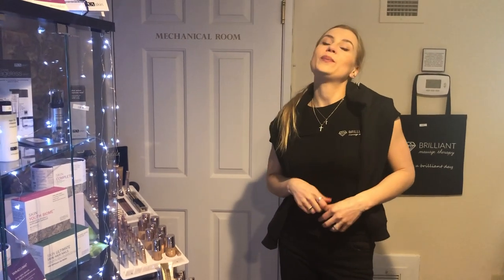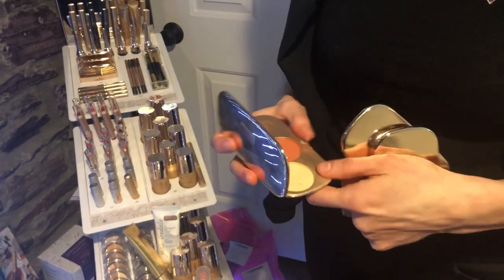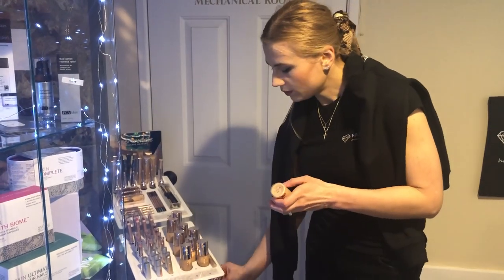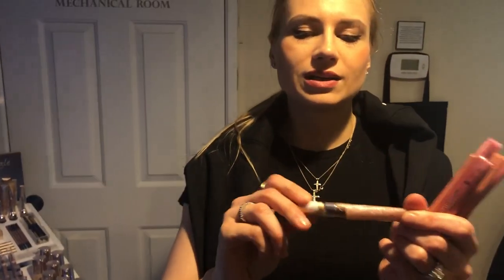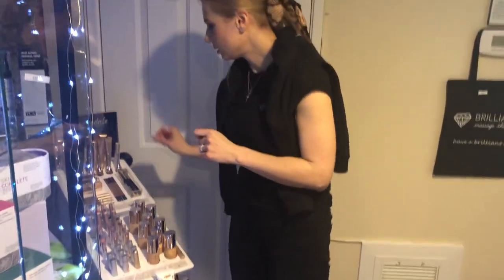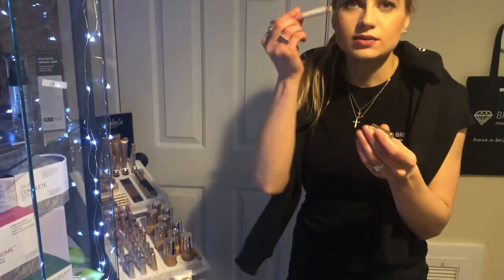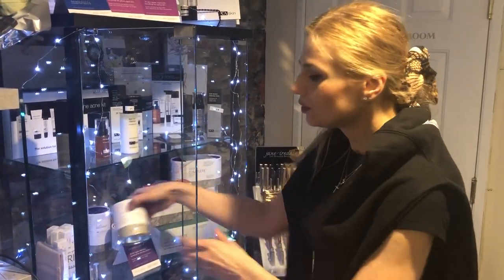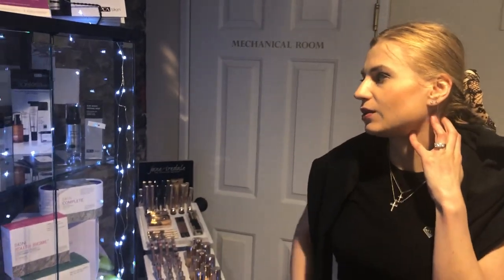About Clean Skin Care Make Up- Multitasking Products of Jane Iredale!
One of the reasons we decided to bring in this fantastic line is because of Jane Iredale’s commitment to providing the utmost integrity to the skincare and beauty industry by providing a make-up line that feeds the skin and is actually benefiting it not clogging the pores. Through that commitment a product line was created that not only looks good and feels good but it is nourishing to the skin. It was equally important to Jane that her line enhance the natural beauty in a woman, rather than trying to make their face conform to the latest fashion trends. Women of all nationalities and ages can enjoy this beautiful line. Jane Iredale’s mineral powders offer foundation, powder and concealer and sunscreen all in one, making it multi-functional.